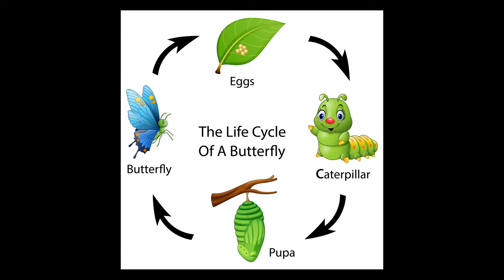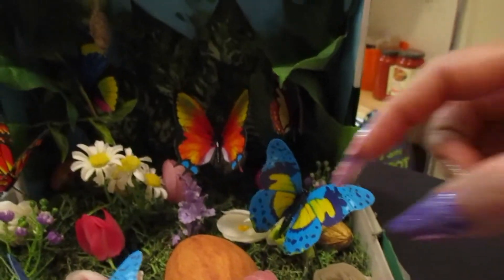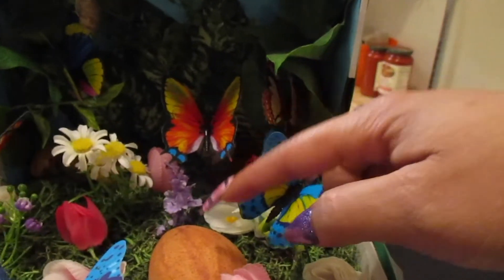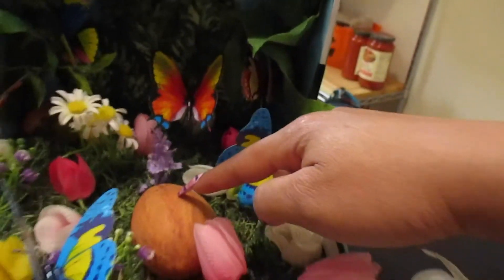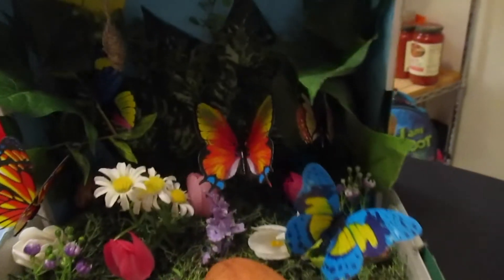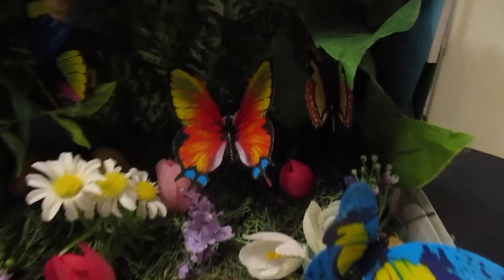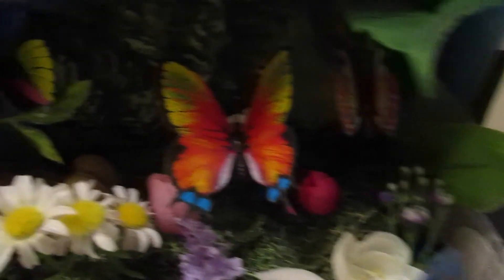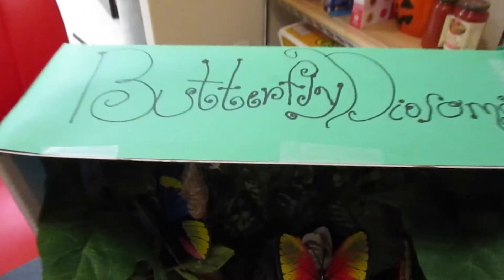Week 5 - Butterfly Diorama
This video explains the life cycle of a butterfly! We will examine the habitat by creating a butterfly diorama. Go ahead and grab your supplies!

Items needed for project:

1. Construction Paper
2. Box
3. Grass, Flowers
3. Scissors / Tape
4. Markers

Instagram and Twitter: @appleridgefarm